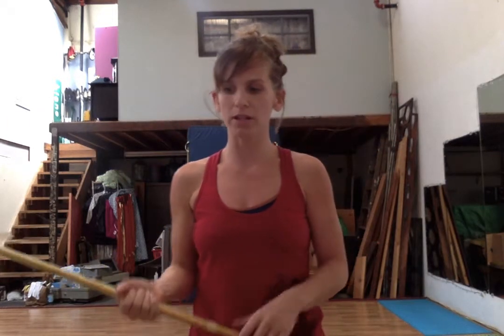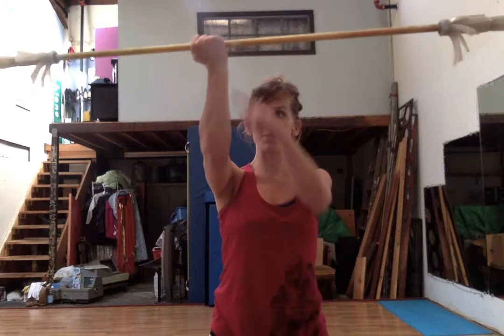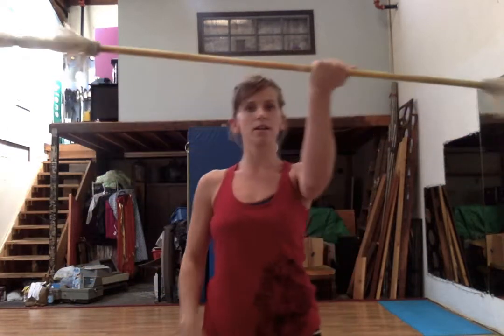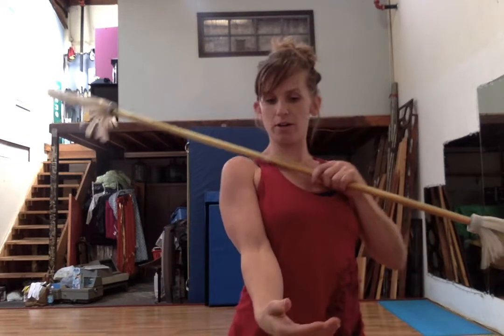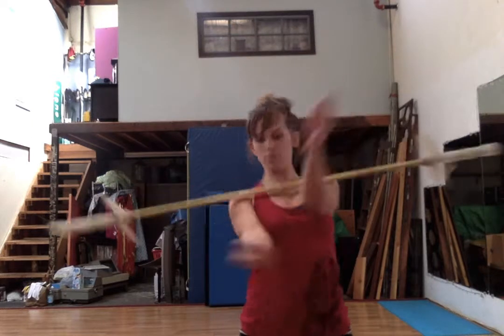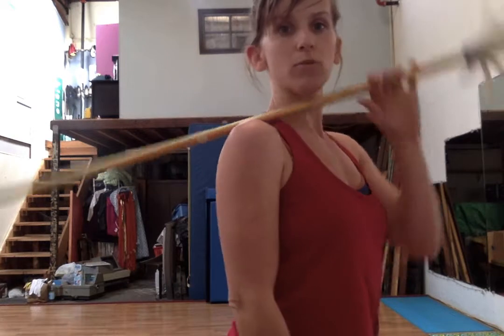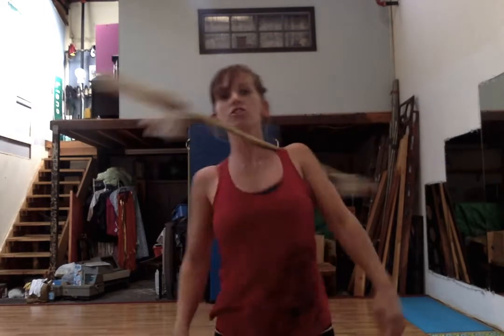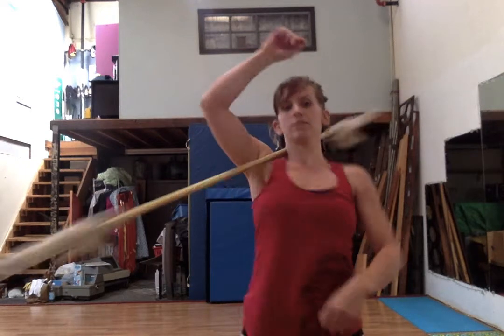Contact Staff Class 3 Recap